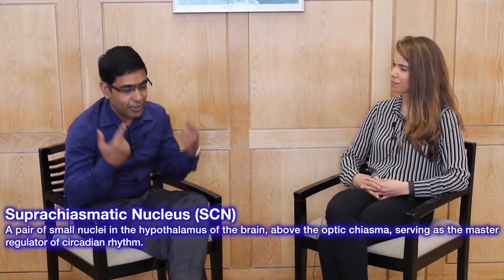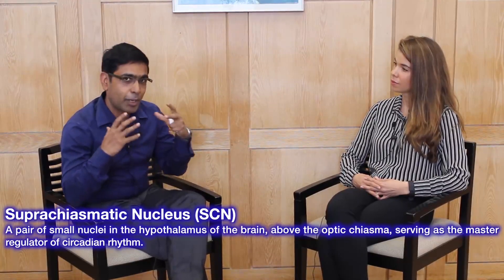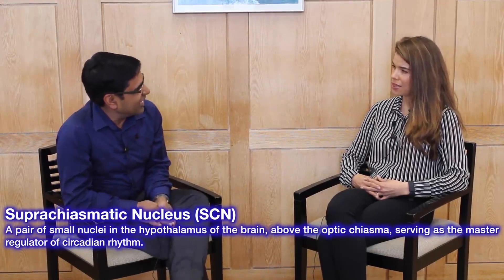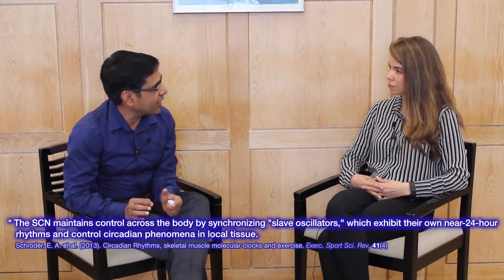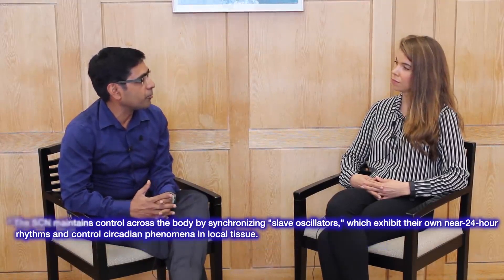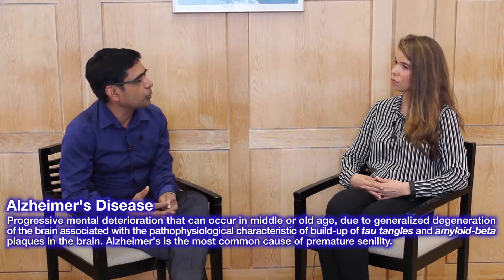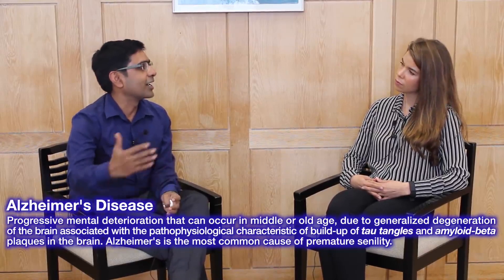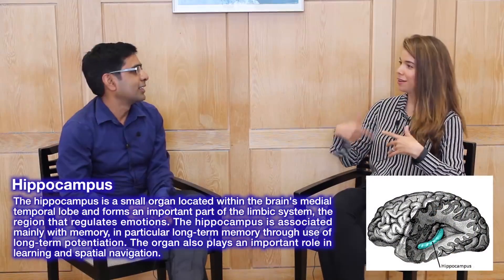What is the ‘master clock’ or Suprachiasmatic Nucleus (SCN)? | Satchin Panda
The use of psychedelic drugs in the 1960s prompted the United States government to assign these drugs Schedule I status, the most controlled drugs under federal regulation. According to the Controlled Substances Act, they have a high potential for abuse, no currently accepted medical use in treatment in the United States, and a lack of accepted safety for use of the drug or other substance under medical supervision. This status effectively halted the clinical research being conducted on these drugs. However, in the past 20 years, new, well-designed trials have demonstrated that these drugs elicit mystical experiences in the user that may have sustained, beneficial effects, especially in people who have depression. In this clip, Dr. Roland Griffiths describes the current state of research on psychedelic drugs.